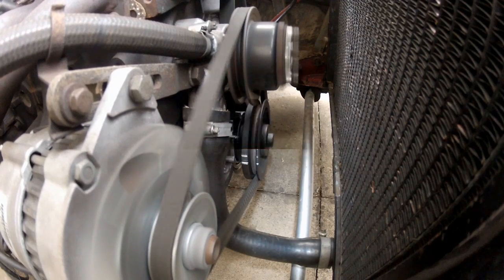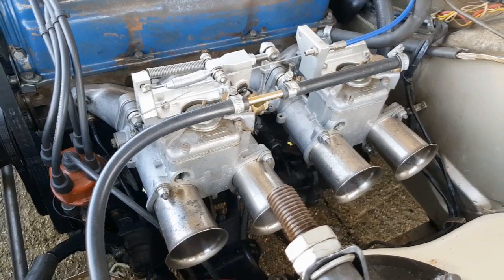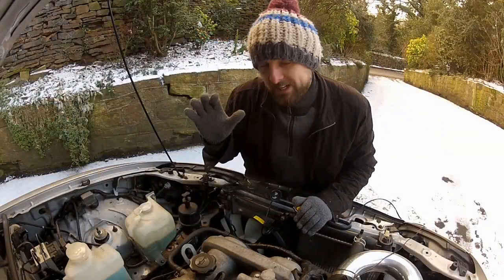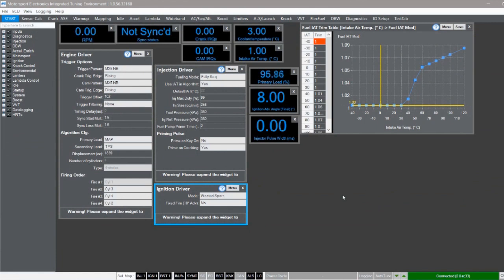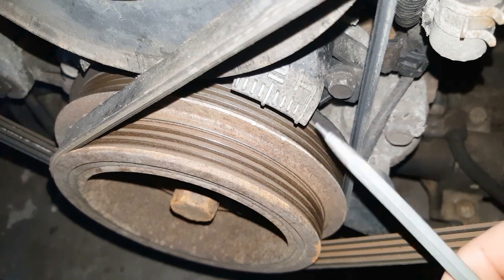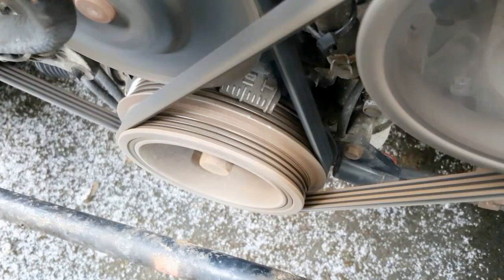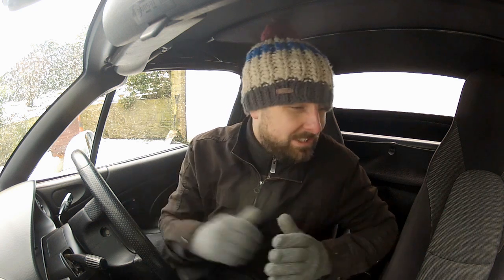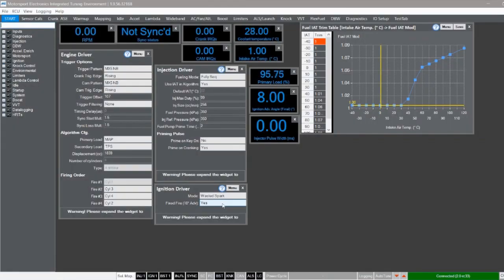How to Set Your Engines Base Timing - ME221 ECU Install Part 04 | Supercharging an MX5 Miata Ep 12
Now the MX5 is up and running on the ME221 PnP ECU I need to check and confirm base timing. This is a relatively simple procedure using the tuning software (MEITE) providing you have access to a timing gun/light. I will run through the entire process in this video, and once completed, will ensure the engine runs at the commanded degree of ignition advance. This is very important to check before attempting to tune the car either by remote tune or on the dyno so modifications made to the Ignition Timing table are accurate. Once the base timing is confirmed the ME221 will be fully calibrated pending tuning. The ECU in this video is a Gen 1 ME221 (black board), but this procedure will also apply to the Gen 1 ME442, AND the Gen 2 ME221 & ME442 (white board). Many parts of this video will also be applicable to other popular standalone plug & play ECUs for the MX5, for example, the Megasquirt MS2 & MS3, and Speeduino boards.

✔️ If you missed the episode where I installed the ME221 ECU into the MX5 you can find that

✔️ If you missed the episode where I loaded the basemap & performed an initial sensor check you can find that